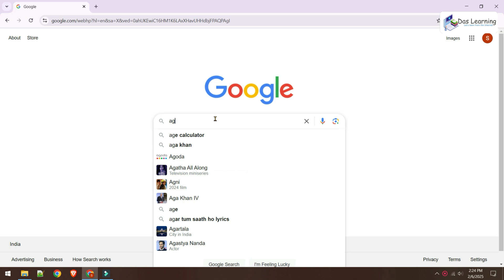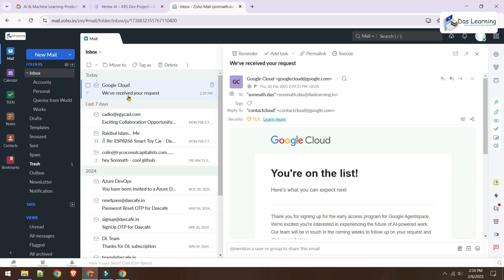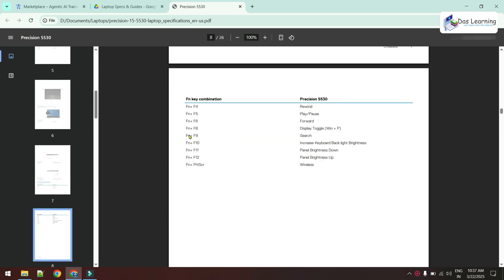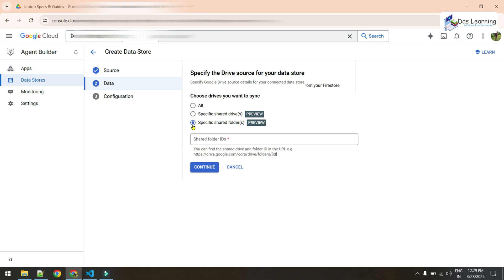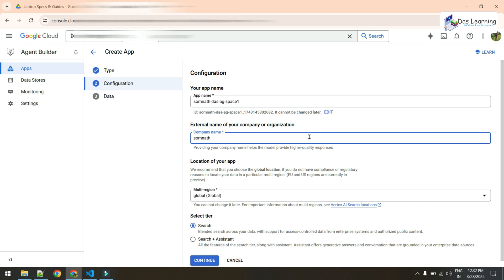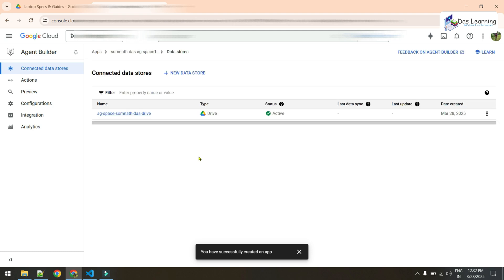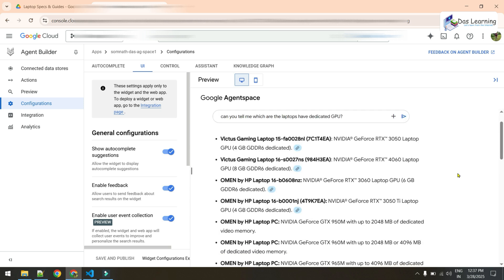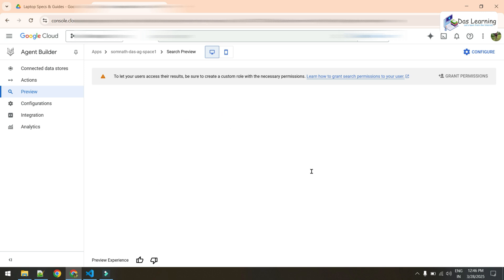Google AgentSpace Tutorial | Hands-on Agent Space Configuration | Google Cloud | EP-1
What is google agentspace? How to use google agent builder?

In this tutorial, I have tried to cover the below topics:
1. What is google agent space?
2. How to configure agentspace with agent builder on google cloud?
3. Link google drive to google agent builder.
4. Search with Google AI AgentSpace on private data.